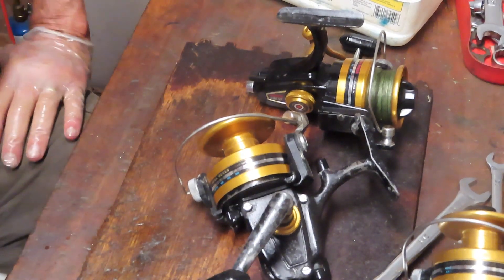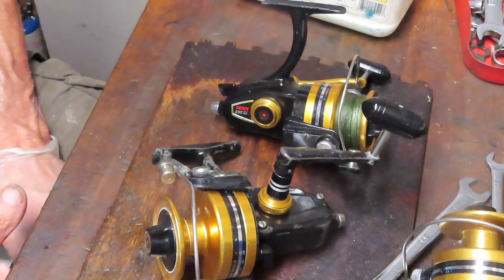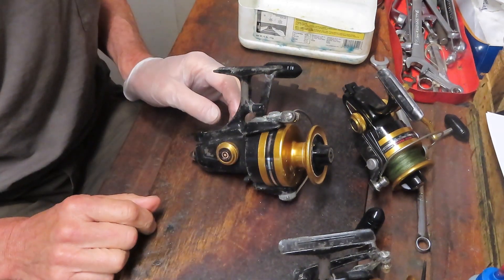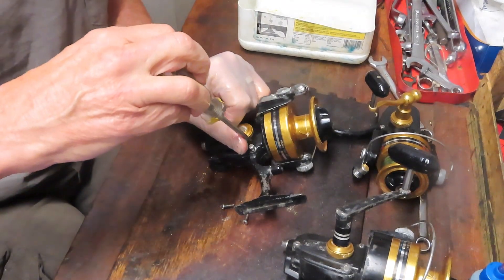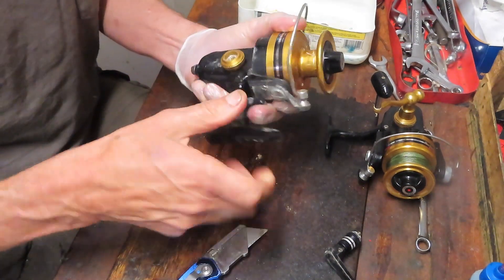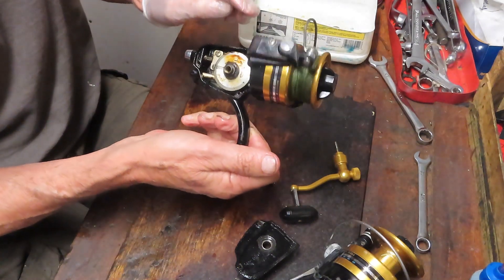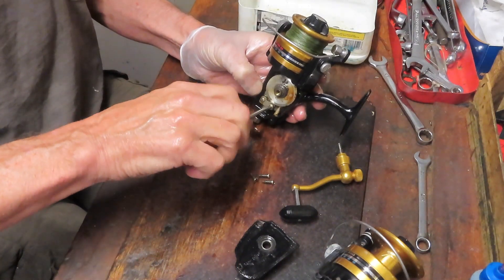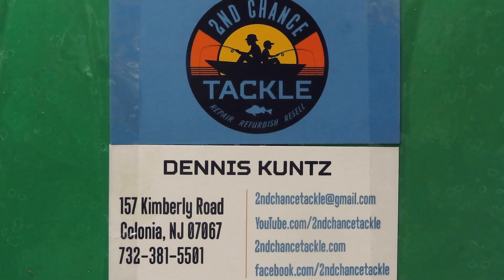How to diagnose fishing reel failures using a few Penn SpinFishers as examples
This video shows how to plan your work and work your plan regarding the initial problem diagnosis of a Mal-functioning fishing reel. It gives hints and techniques to avoid buying unnecessary parts ahead of a repair.